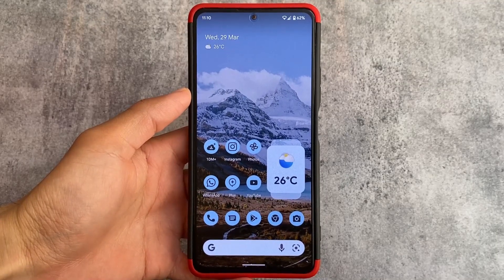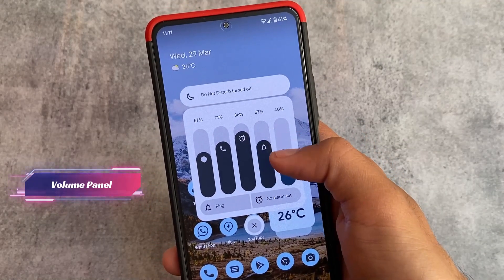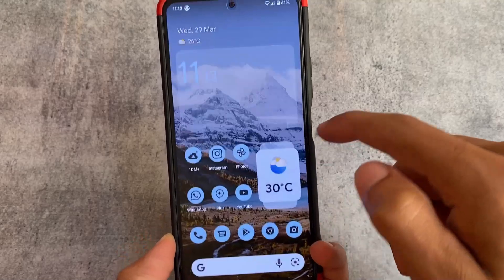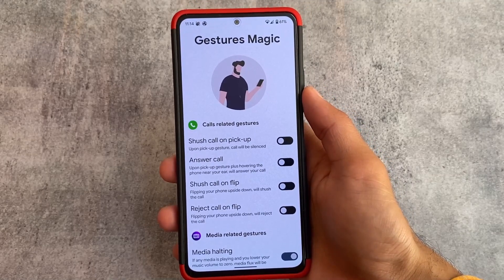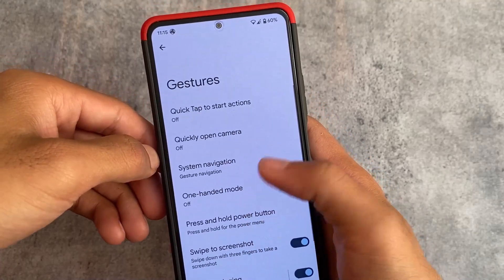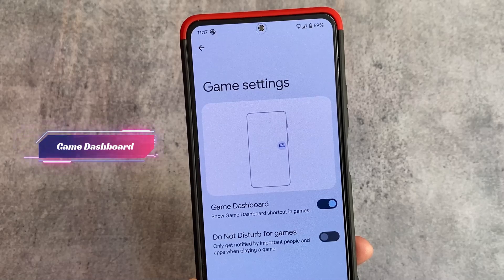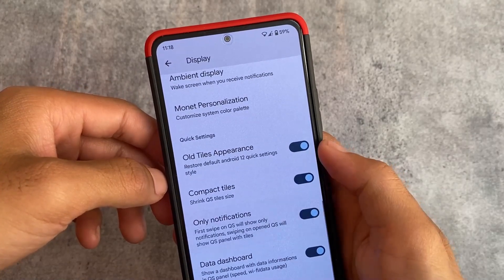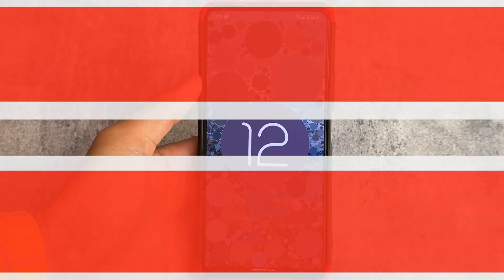This is the MOST UNIQUE CUSTOM ROM ever!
Hey guys, What's Up? Everything is good I Hope. In this video, I'm gonna show you the " This is the MOST UNIQUE CUSTOM ROM ever! ". Make Sure to watch this video till the end to understand everything.